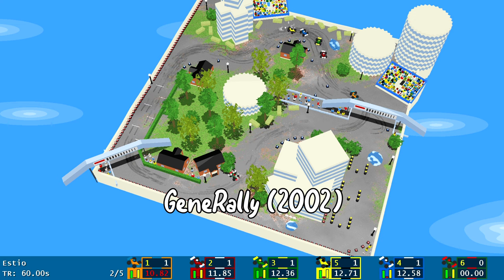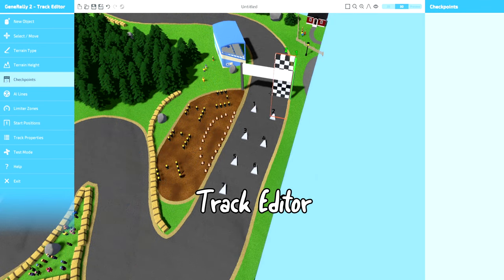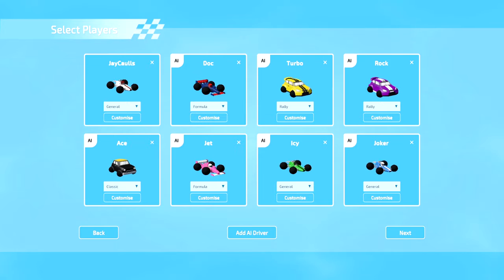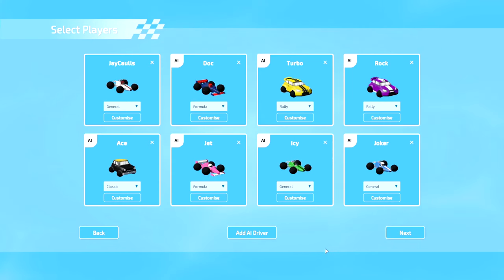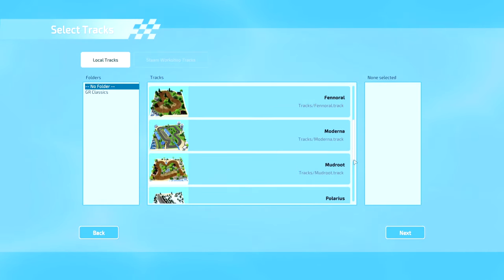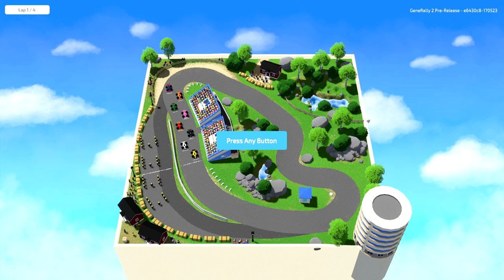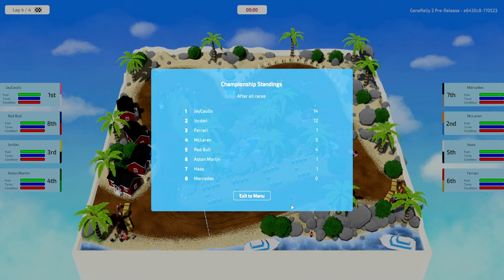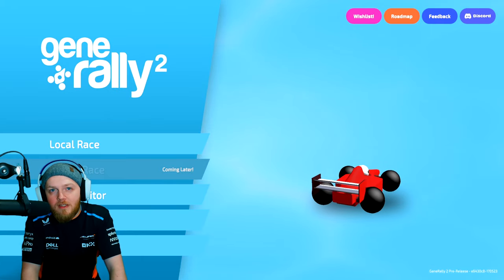Jay Plays GeneRally 2! | Classic Top-Down Arcade Racer Get's a New Sequel!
Welcome to the "Jay Plays" Series! A series that will be full of Sports & Racing Classics, Upcoming Releases & Indie Games that you may have missed!

Today: GeneRally 2 (2023)

- Developer: Curious Chicken Games (Jyväskylä, Finland)
- Release Date: 30th May 2023 (Steam Early Access)
- Platforms: Steam PC/Linux

GeneRally 2 is a friendly top-down arcade racing game for up-to eight players with an easy-to-use, built-in track editor. This project is also the sequel to the 2002 classic, GeneRally - one of the most played arcade racing games of all time! Have fun racing alone against the AI; with your friends in “no split-screen necessary” couch PvP; or try your hand at creating tracks and sharing them with the world!

Game Features

- Experience a wide variety of fun and interesting tracks created by us, by the GeneRally 2 community - or make the perfect track for you in our track editor.
- Race against the clock (and the ghost car) in time-trial; against the AI; or with friends in couch PvP (online multiplayer coming during Early Access).
- Customise your car and stand out from the crowd - adjust the colours and paint scheme for you and every car in the race.
- Detailed car physics take account of many different real-world parameters like drive-train type (FWD/RWD/AWD), suspension travel/rebound, weight distribution and more! The cars are easy-to-learn but hard-to-master, based on a realistic physics simulation.
- Plan your pitstops and manage your fuel, tyre wear and damage over the course of the race - or turn all of those off and enjoy unlimited ability to run your friends off the road!
- With a variety of different cars (5 at launch, more coming later), each with their own unique performance and handling characteristics, there’s never a dull moment.
- Tweak the AI opponents for closer racing - choose between multiple driving style “profiles” and adjust their skill level to battle for victory.

Want to Tip Jay or help contribute toward Practice Sessions or iRacing Content?